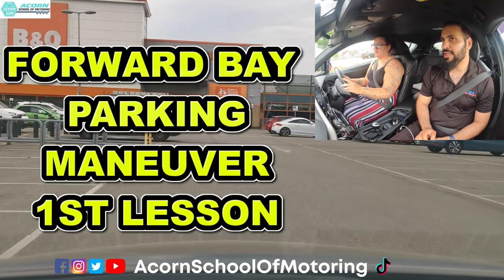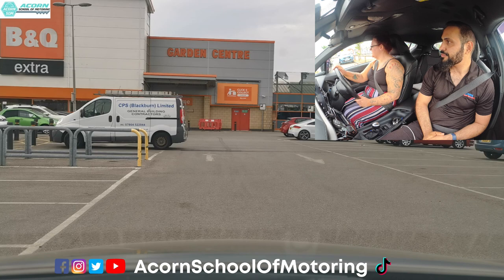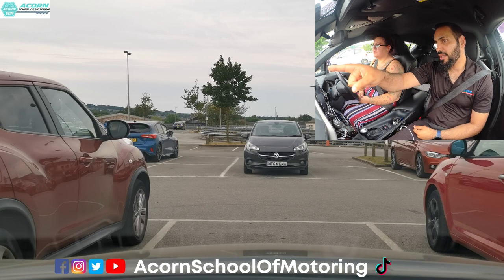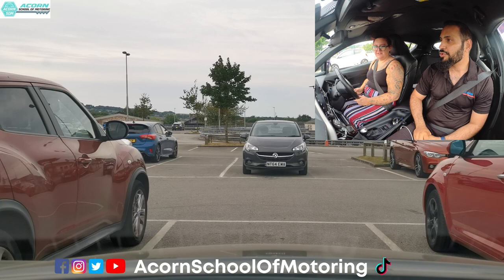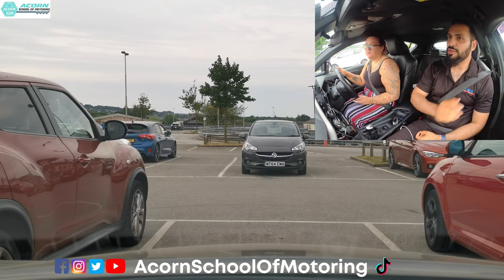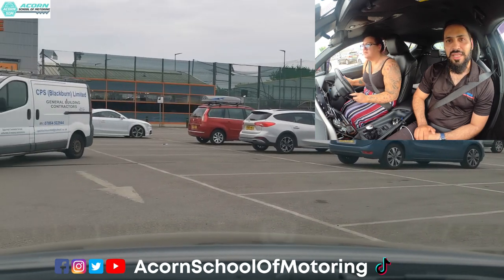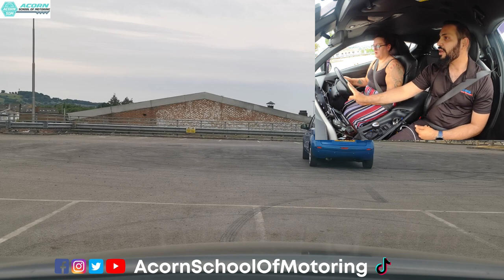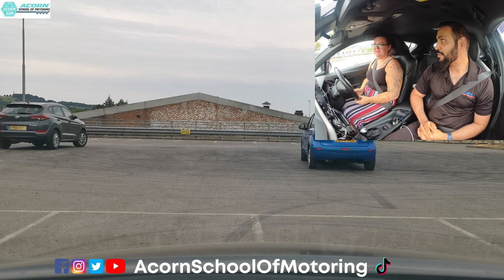FORWARD BAY PARKING MANEUVER 1ST LESSON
AUTOMATIC DRIVING LESSONS IN BLACKBURN
Welcome to Acorn School of Motoring from Blackburn with Darwen & Accrington ‐ you’re at the best place to find reliable and professional Automatic & Manual driving lessons in Blackburn. Acorn school of motoring is a young dynamic, experienced, reliable, friendly and trustworthy driving school based in Blackburn with Darwen.

DRIVING SCHOOL IN BLACKBURN
We are here to assist you to learn how to drive Automatic & Manual car with confidence and to help you pass your Practical driving test as quickly as possible. By using our unique tried and trusted syllabus which we have developed, which is a simple step by step technique which will assist and equip you with your learning skills, attitude and behaviour aspects, all of which are important to be a safe driver.

DRIVING LESSONS IN BLACKBURN
Our teaching methods enable you to pass your driving test with fewer Driving lessons, enabling you to save money for other important things in life.
Acorn School of motoring in Blackburn with Darwen offers a cheaper way to get you out on the road.
We also have Male driving instructors & Female Driving instructors, We also do Pass Plus Driving lessons and Motorway driving course, so if you are beginner learner or looking for refresher driving course please do contact us.

DRIVING INSTRUCTOR IN BLACKBURN
We are currently given Driving lessons to all Key worker and NHS staff. for more information please visit Apply for an emergency driving test if you’re a critical worker we have Highly Trained driving instructors in Blackburn, Darwen,Accrington and surrounding areas BB1, BB2, BB3, BB4, BB5 to give lessons to all key workers.

INTENSIVE DRIVING COURSES IN BLACKBURN
We have diffrent driving lessons available for your need Crash Course, intensive driving lessons or block driving lessons booking 10 hours or 20 hours just give us a call or contact us on Facebook messenger or through Whatsapp messenger

Blackburn with Darwen test route